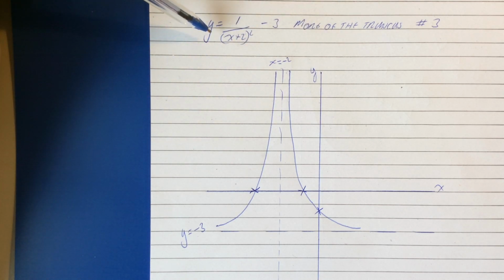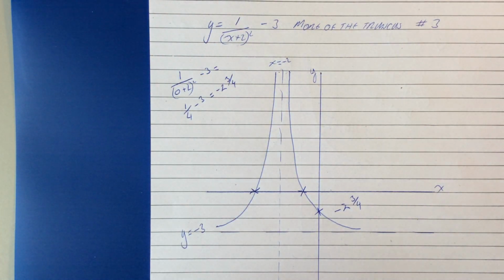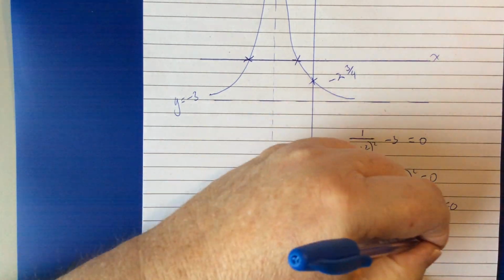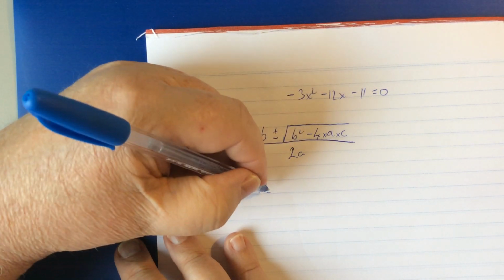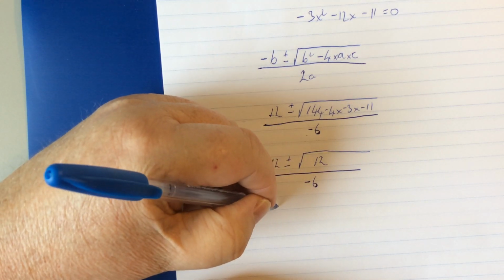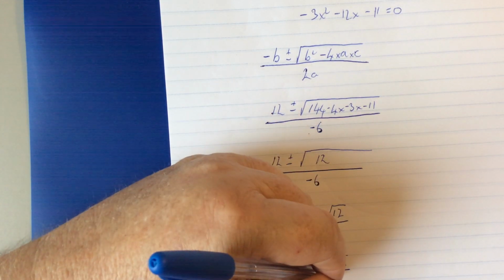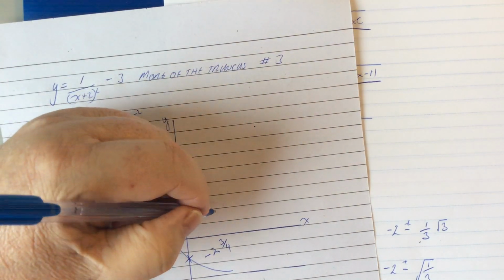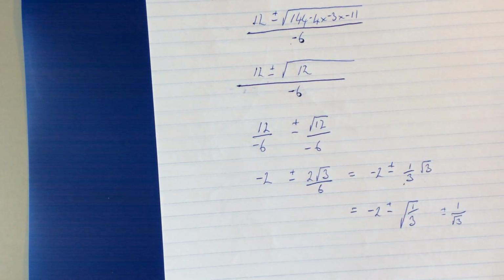How do you graph this truncus equation?